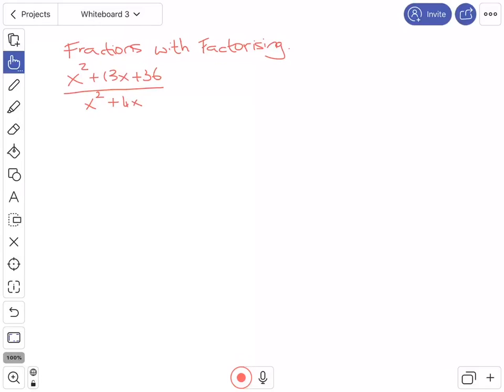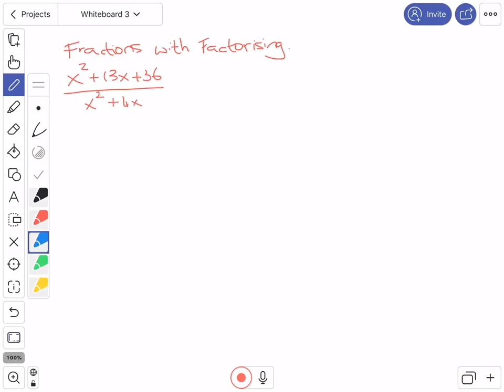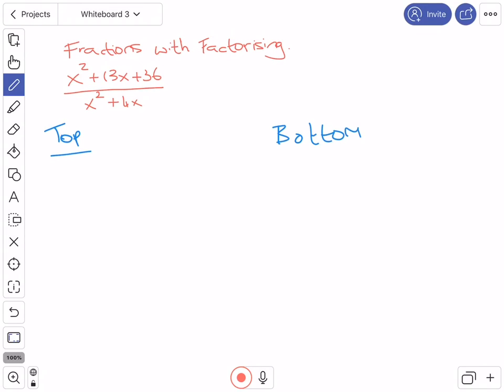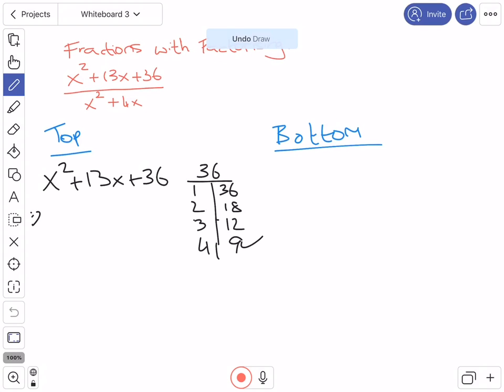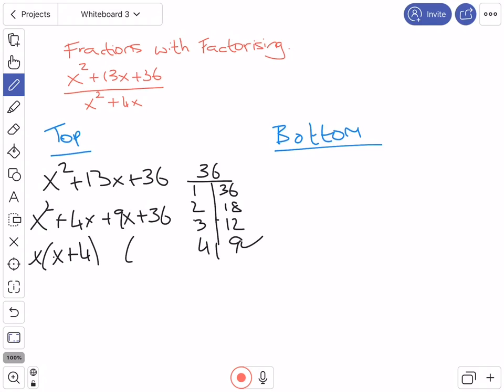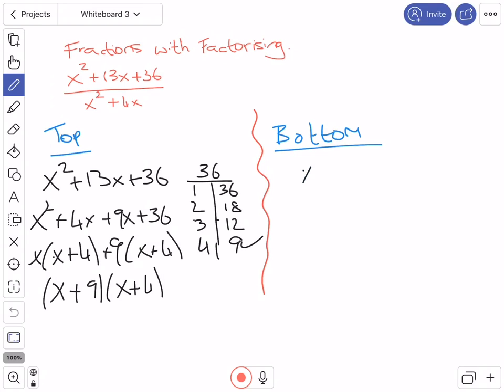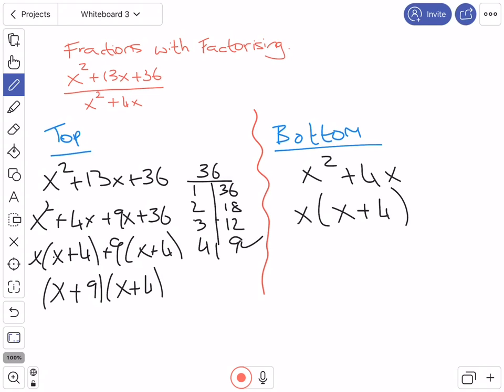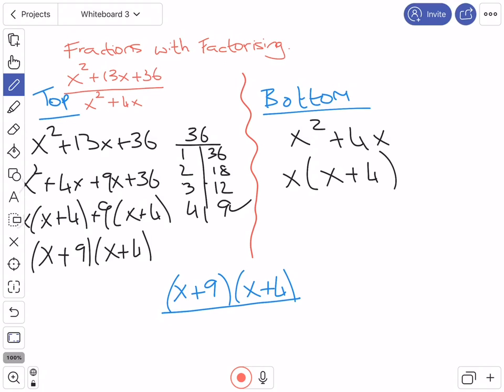JC Algebra-factorising with fractions